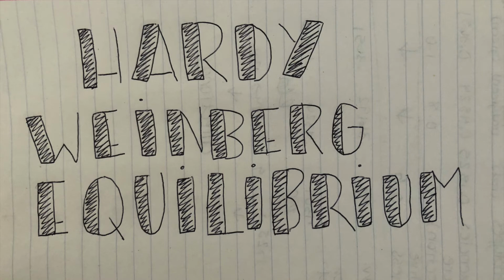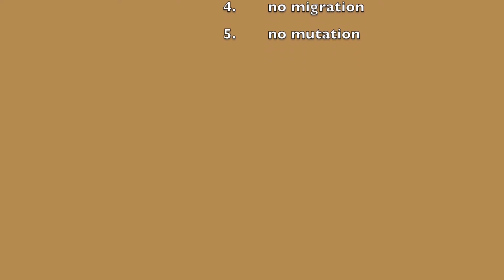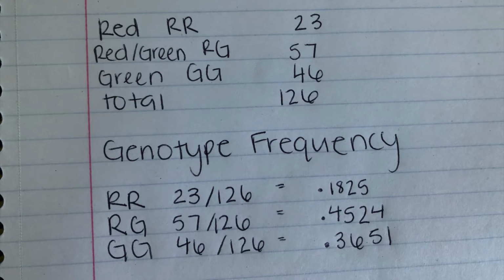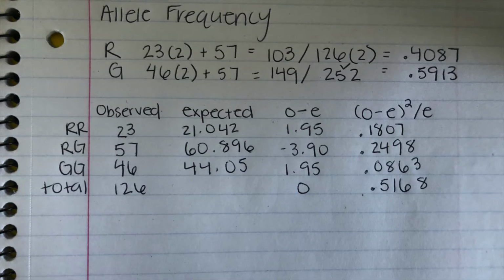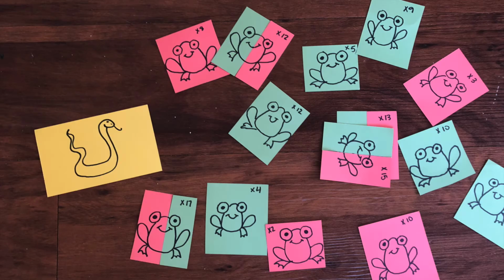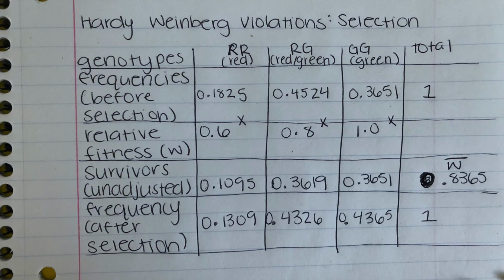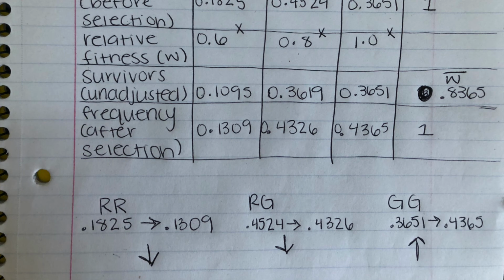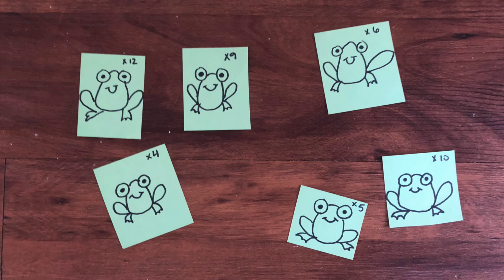GN 311 Exam Video 3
Build a Classroom Frog Pond: Ponds backyard, Backyard water feature, Outdoor ponds. (nod).

Dolman Law Group | June 7. (2019, October 25). Common Traffic Law Violations in Florida.

Pierce, Benjamin A. Genetics: A Conceptual Approach. Macmillan International, Higher Education, 2020.